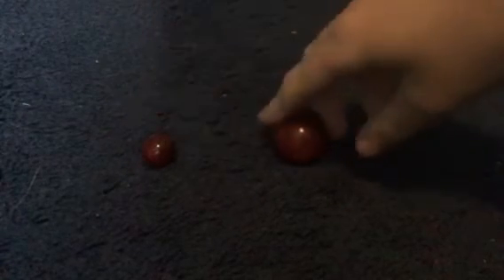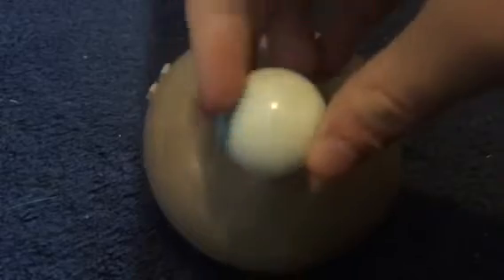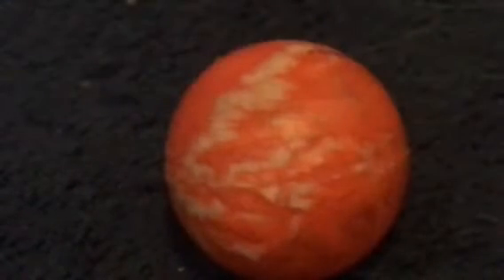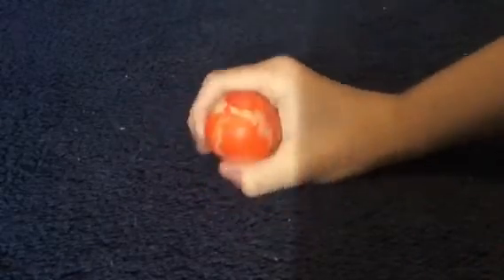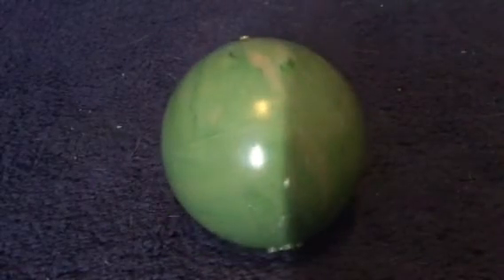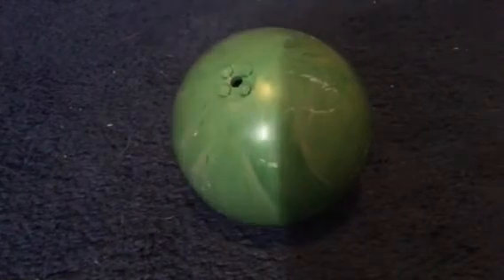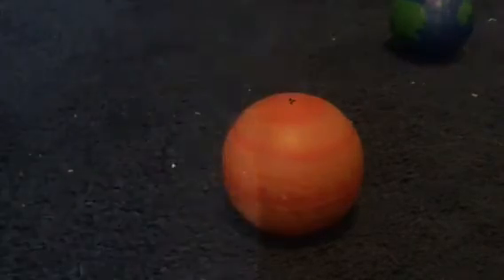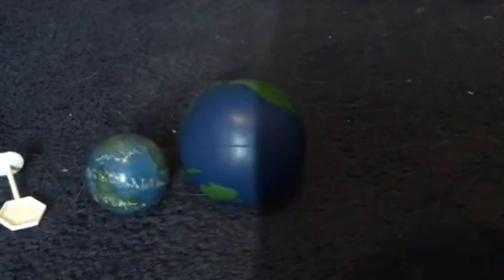Terraformations 1 - mars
Mars is a cold, desert planet. How can we make a close-to-home planet suitable for life?